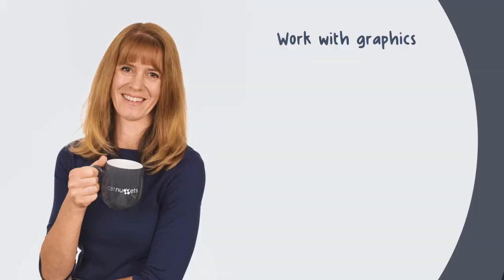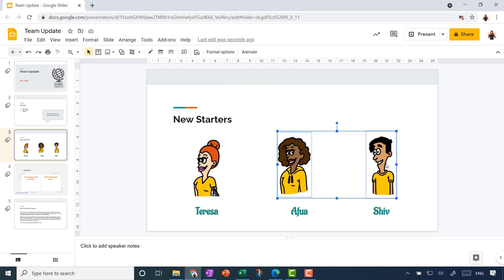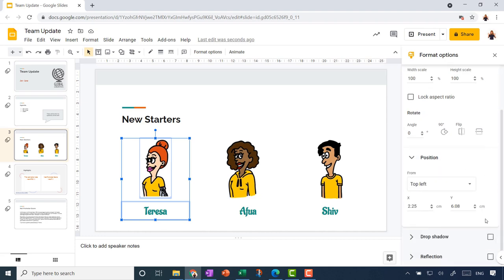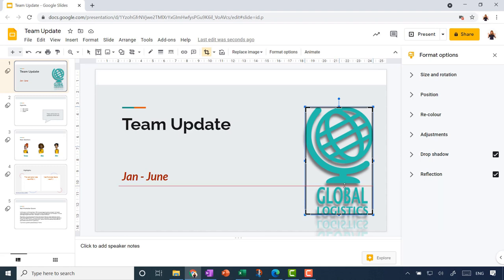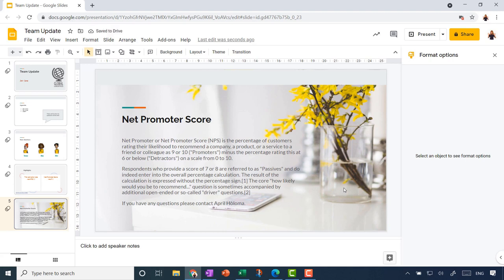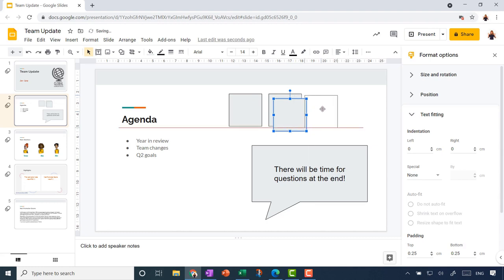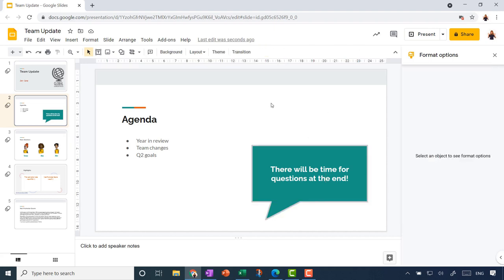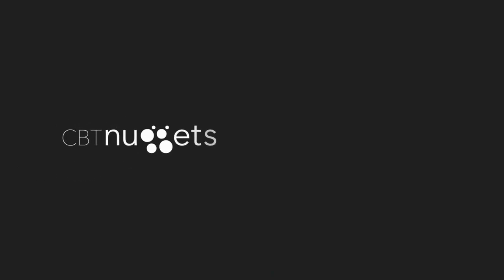How to Work with Graphics in Google Slides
In this video, CBT Nuggets trainer Simona Millham covers working with graphics and including images and shapes within Google Slides.

Google Slides is a great way of presenting a lot of information in a hurry. One of the best ways to organize data so that it really packs a punch to your viewers is with interesting graphics. Watch to learn how to format, shape, arrange, even automate images and graphics on your Google Slides presentations.